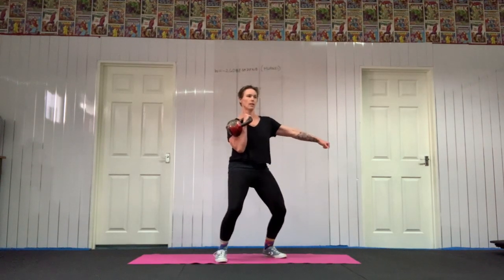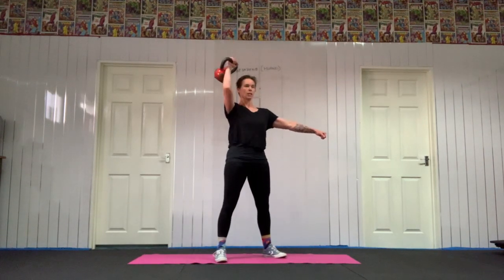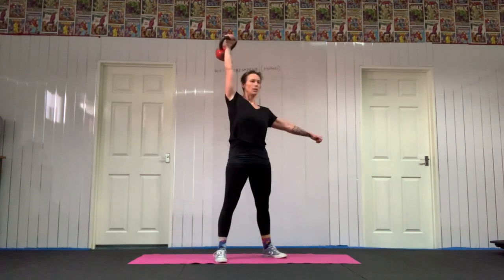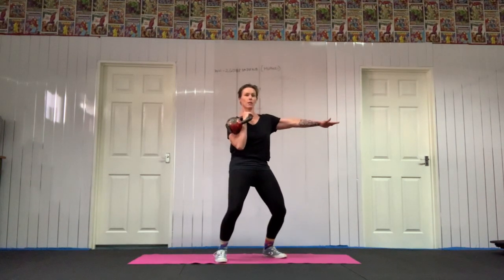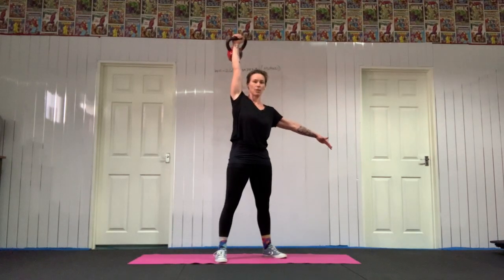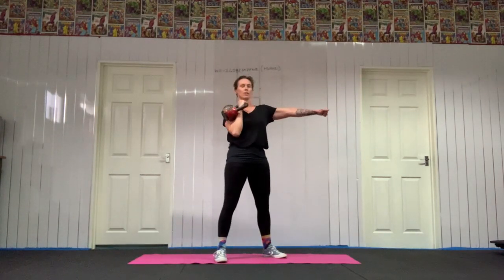Kettlebell Push Press